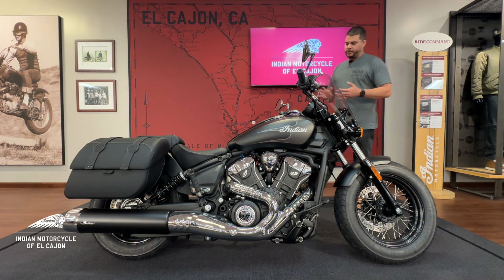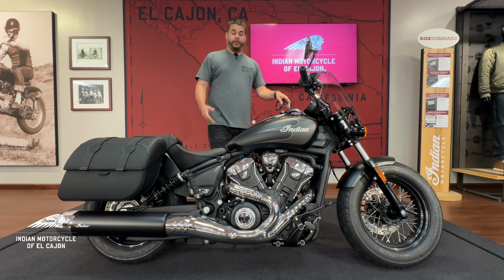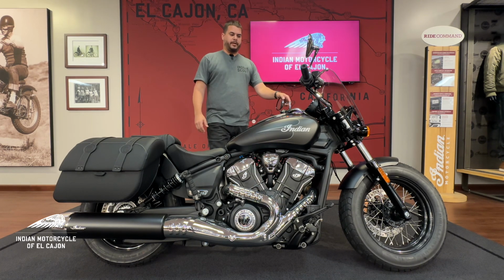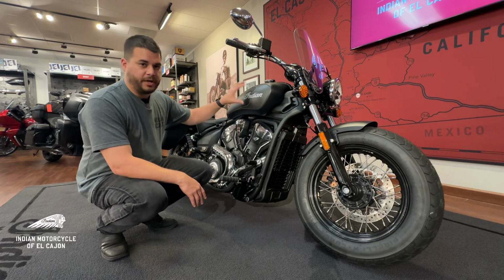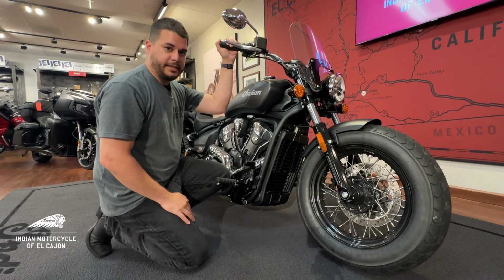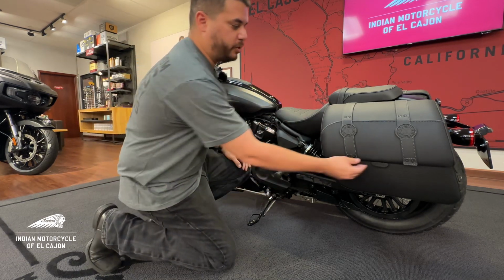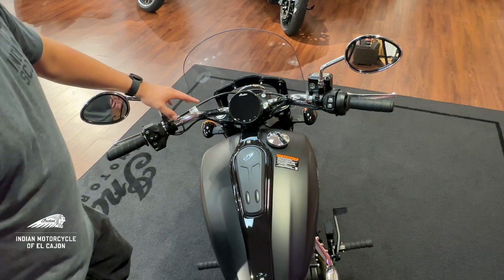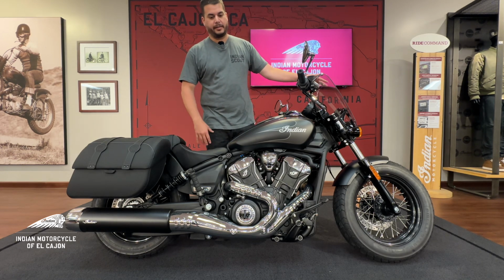2025 Indian Super Scout Full Walkaround | Indian Motorcycle of El Cajon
In this video, we explore the 2025 Indian Super Scout, highlighting its new frame, powerful 1250cc liquid-cooled V-Twin engine, advanced suspension, and cutting-edge electronics including the Ride Command system.

Specifications and Features:
- Engine: 1250cc liquid-cooled V-Twin, producing 105 HP and 82 ft-lbs of torque.
- Transmission: 6-speed manual with a wet clutch.
- Frame: New lightweight frame for improved handling and performance.
- Suspension: Telescopic fork (front) and dual shocks (rear).
- Brakes: Single 298mm semi-floating rotor with 2-piston caliper (front) and single 298mm rotor with 1-piston caliper (rear).
- Electronics: 4" Ride Command display with GPS navigation, Bluetooth connectivity, and real-time vehicle data.
- Dimensions: Seat height of 25.7 inches (laden), wheelbase of 61.5 inches, and a dry weight of 571 lbs.
- Additional Features: LED lighting, ABS, traction control, cruise control, keyless ignition, and quick-release windshield.

If you enjoyed this video, please give it a thumbs up, leave a comment with your thoughts on the new 2025 Indian Super Scout, and don't forget to subscribe to our channel for more motorcycle reviews and updates!